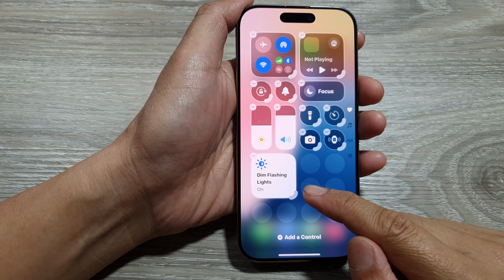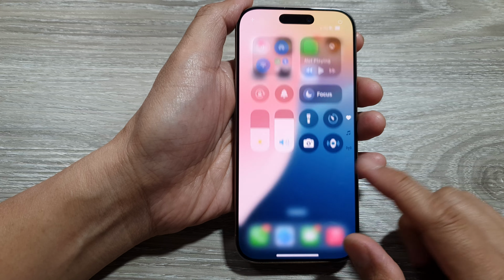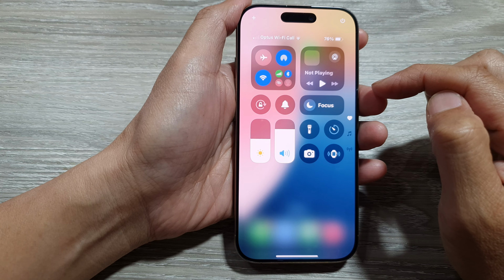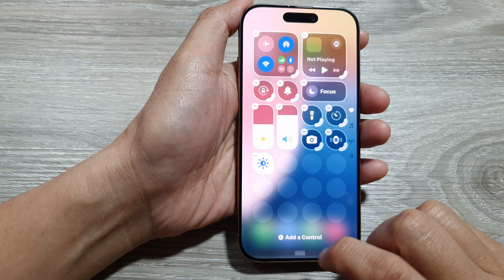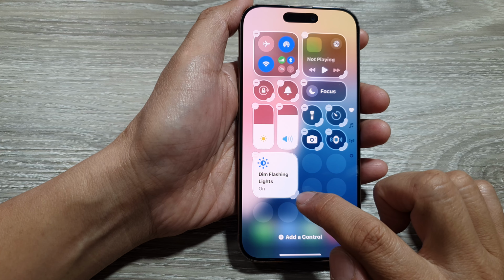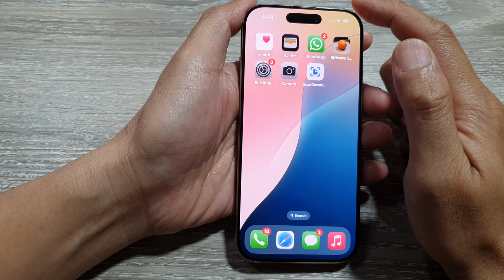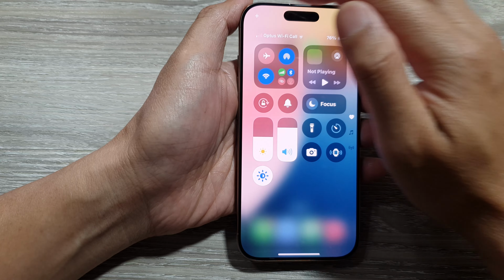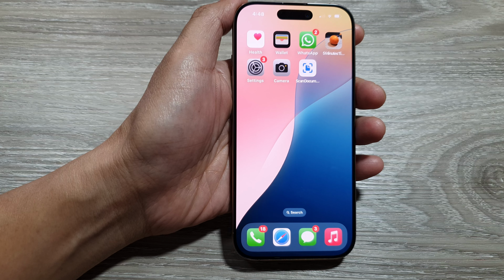iPhone 16/16 Pro Max: How to Add/Remove Dim Flashing Lights Widget In Control Center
Discover how to add or remove the Dim Flashing Lights Widget in the Control Center on your iPhone. This accessibility feature helps reduce the intensity of flashing lights, creating a more comfortable viewing experience for sensitive users. Perfect for iPhone 16, 16 Pro, 16 Pro Max, and 16 Plus models running iOS 18. Follow this guide to customize your Control Center effortlessly and enhance your accessibility settings.